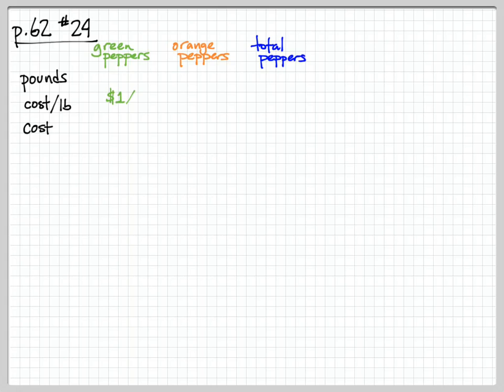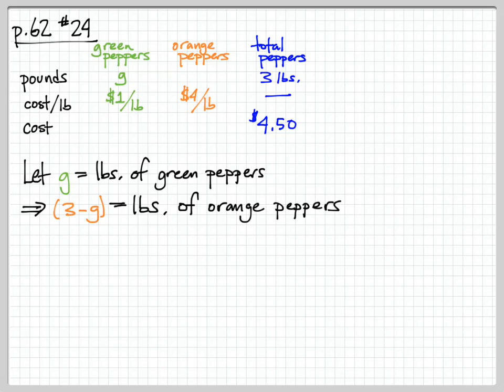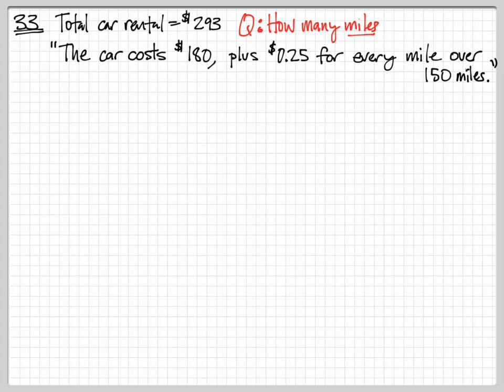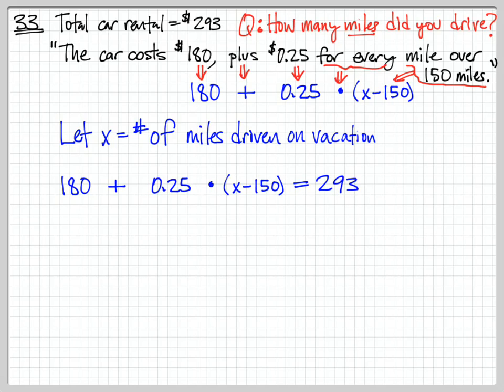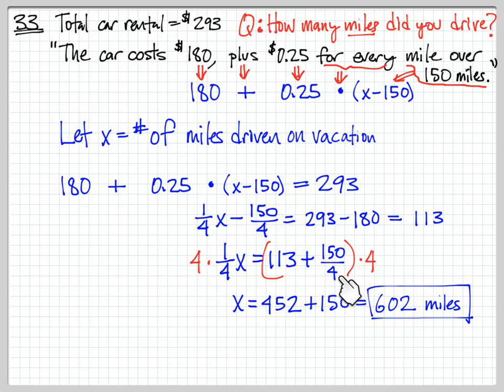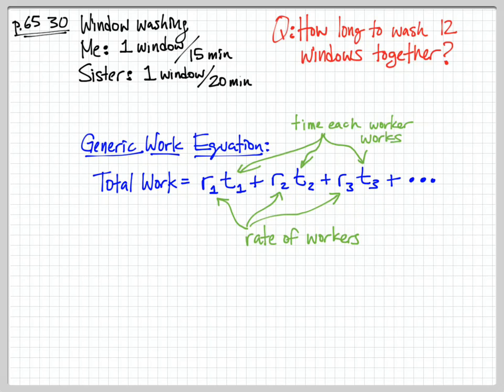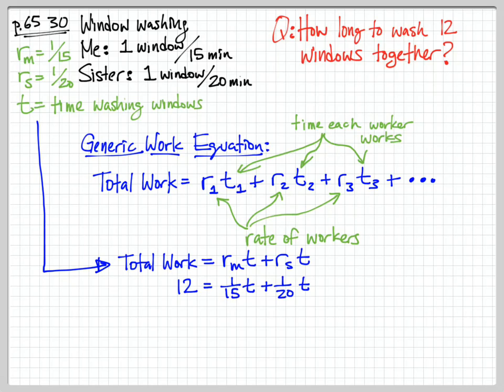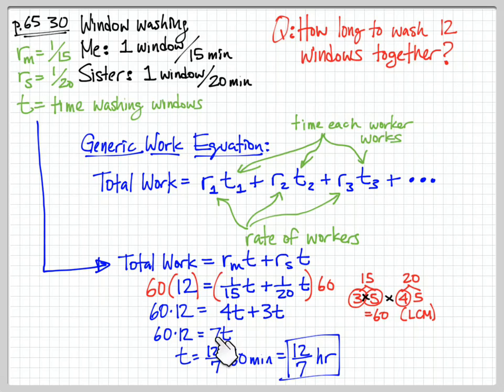word problems 1